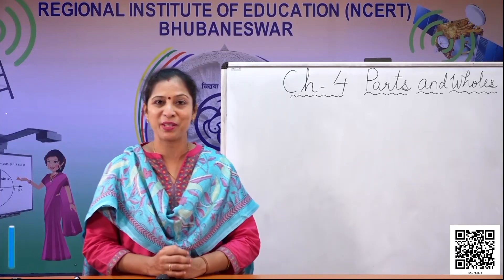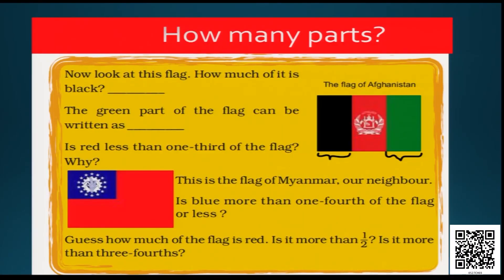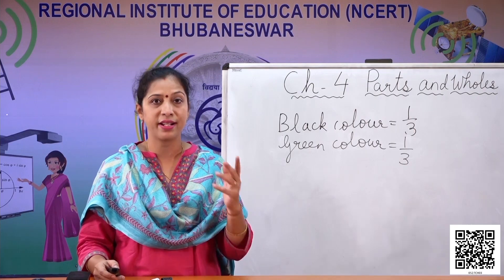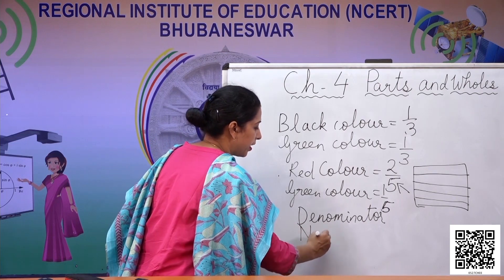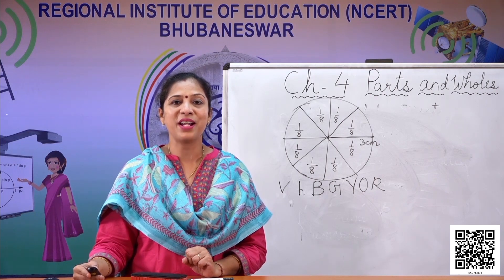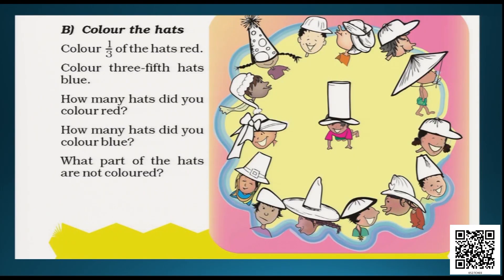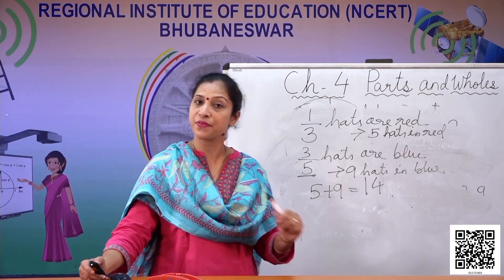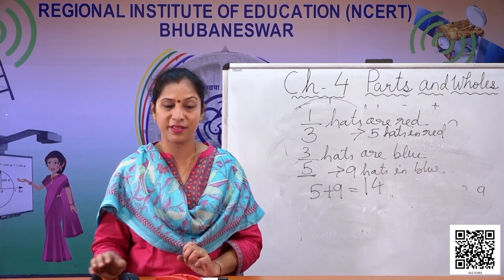61 PARTS AND WHOLES PART I